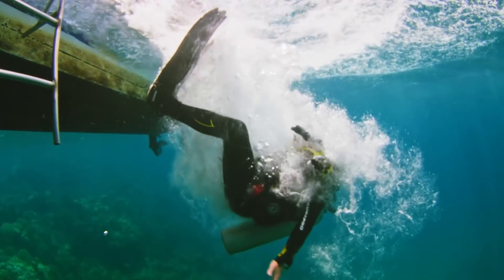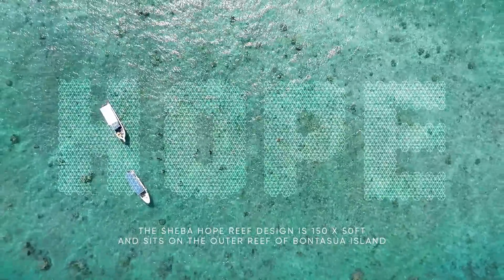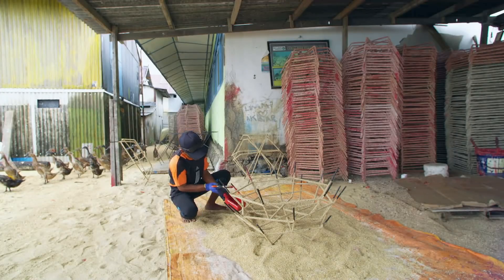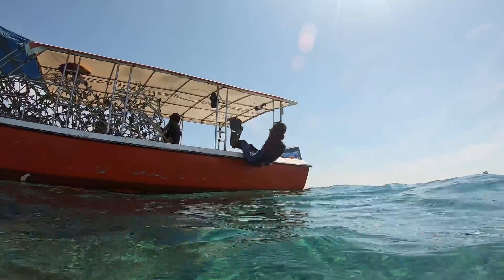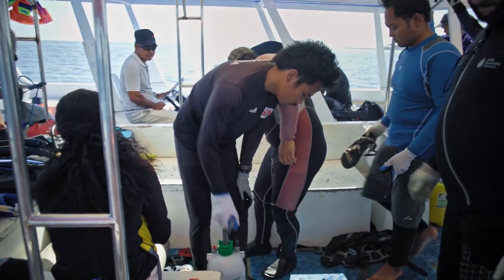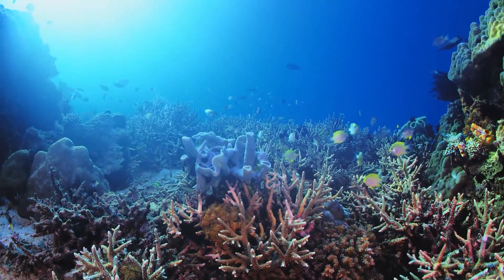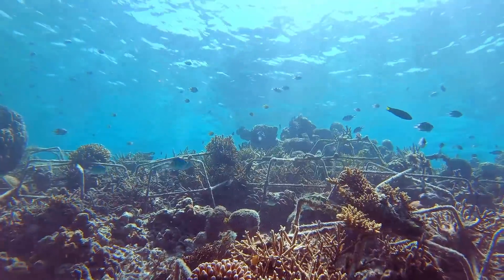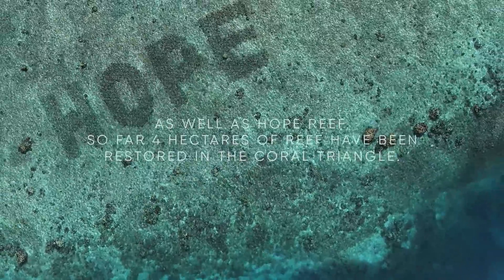No. 1 The Making of Sheba Hope Reef | Behind The Scenes | Sheba Hope Grows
Watch this coral reef documentary style footage on how our Sheba Hope Grows campaign and Hope Reef came to be.

Visit ShebaHopeGrows.com to learn more about what a coral reef is, how it can be restored, and what this can do for the environment.

Our coral reef restoration of Indonesia's Salisi’ Besar starts with writing the word 'HOPE'. We've made a 10-year commitment to the project, which will see us restore the rest of Salisi’ Besar as well as extend our work to other coral reef ecosystems around the world in need of hope.

00:00​ Intro
00:05​ The Making of Hope Reef
01:28​ Mars Assisted Reef Restoration System Explained
3:02​ Why Bontasua, Indonesia?
4:13 Our Legacy